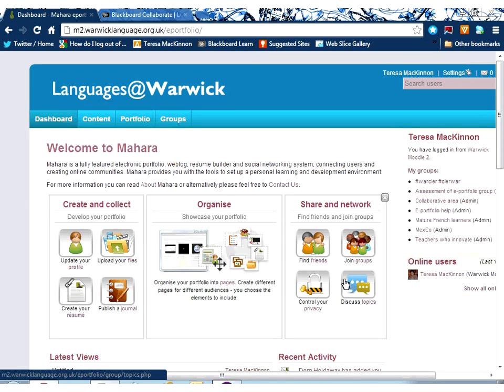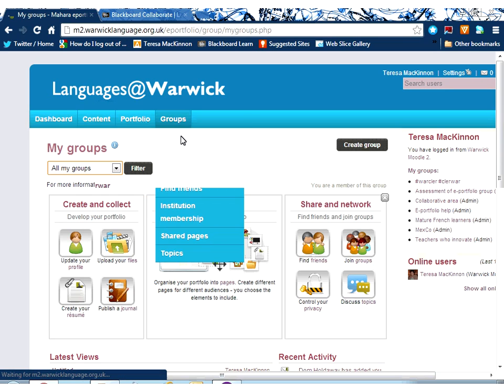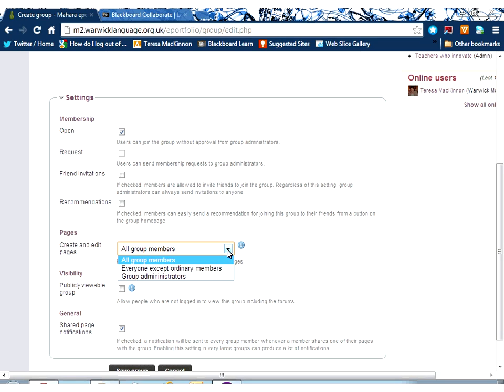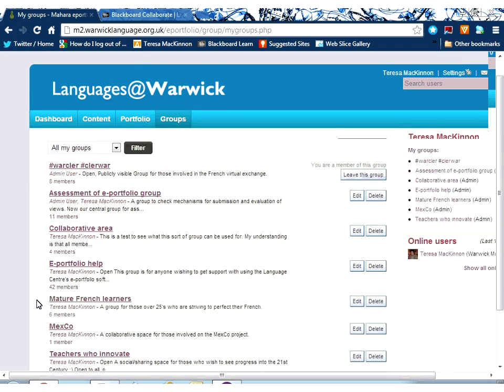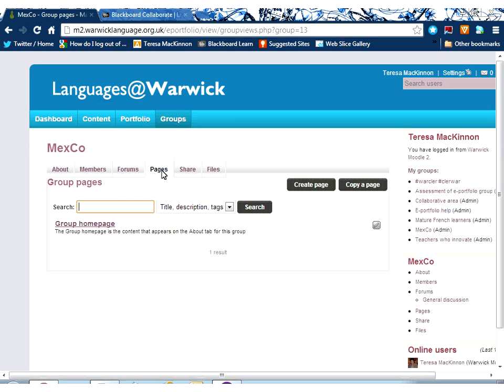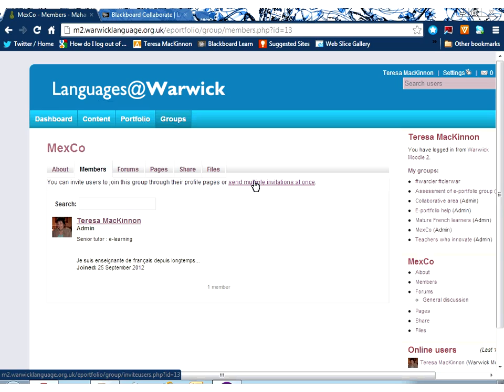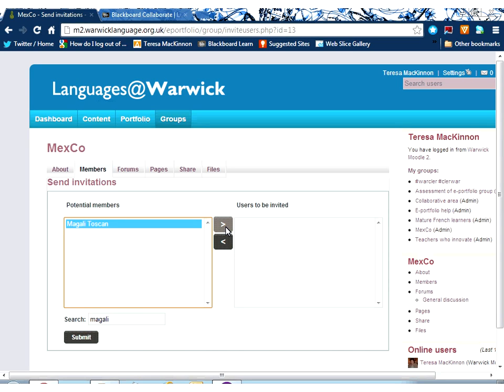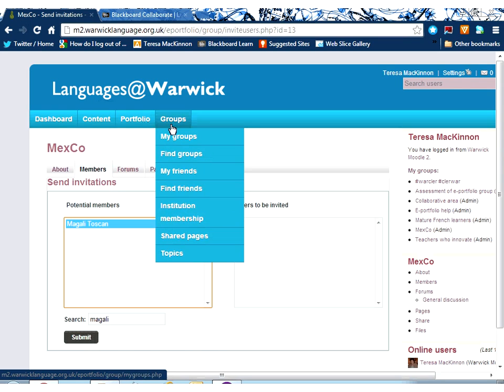Using groups in Mahara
How to connect and collaborate using Mahara.